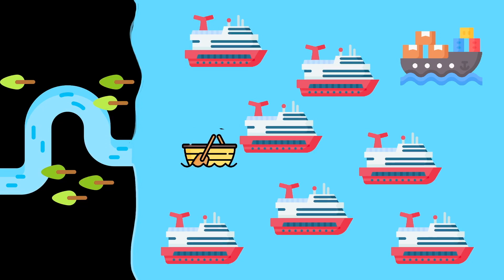Interconnecting Creativity and Memory in MBBS